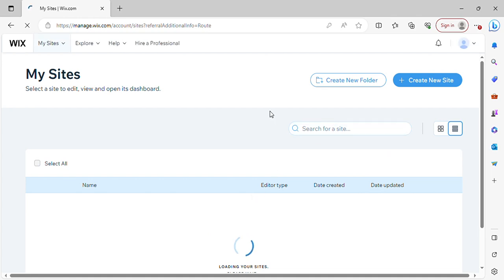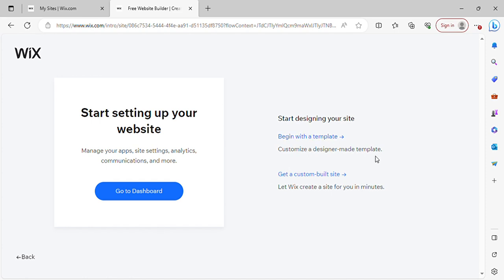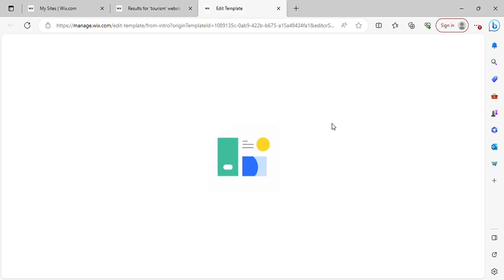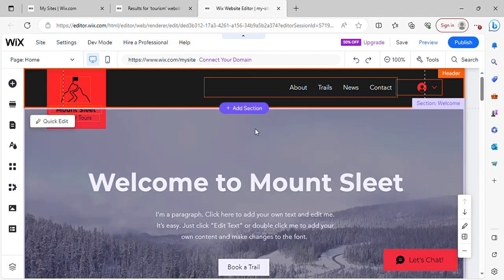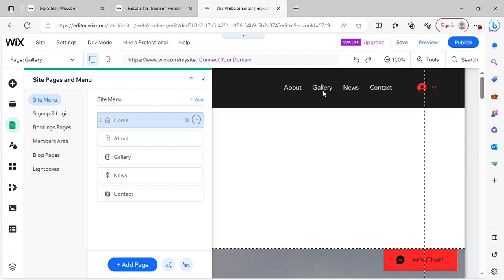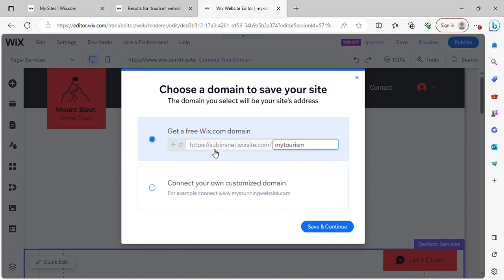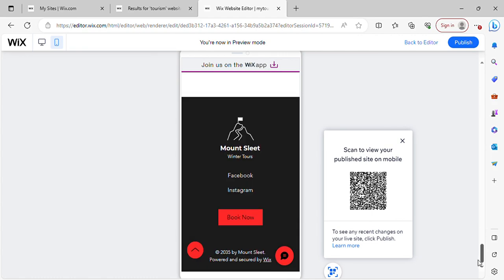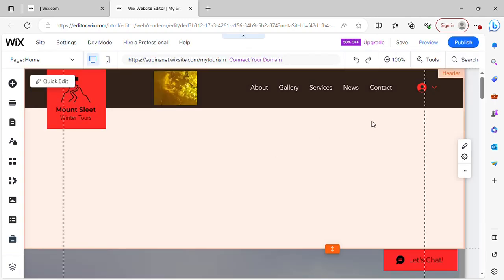Website Creation Using Wix